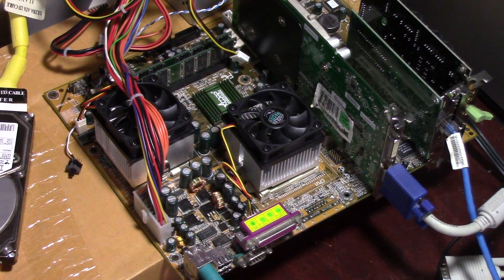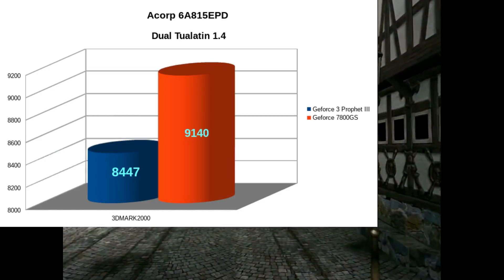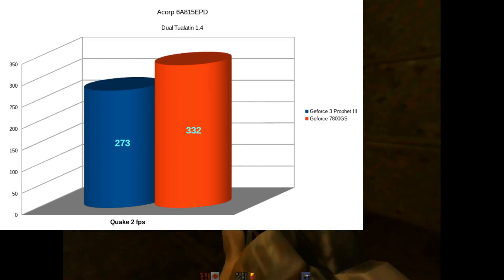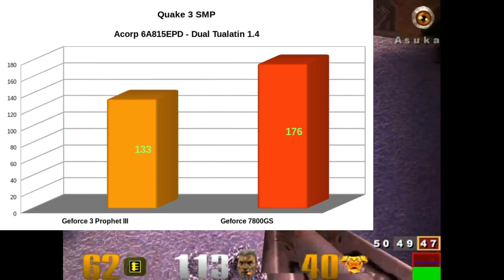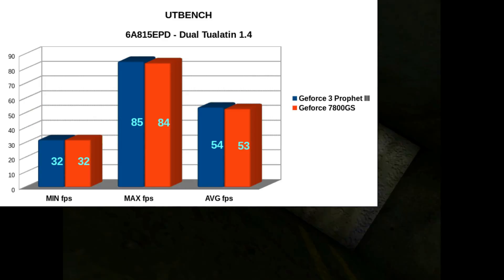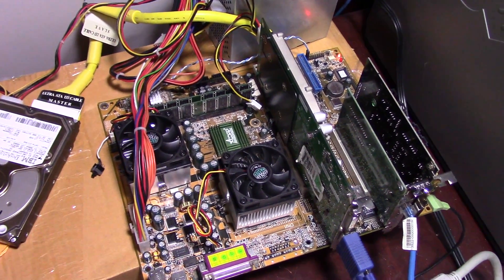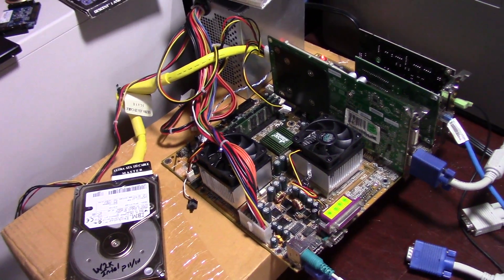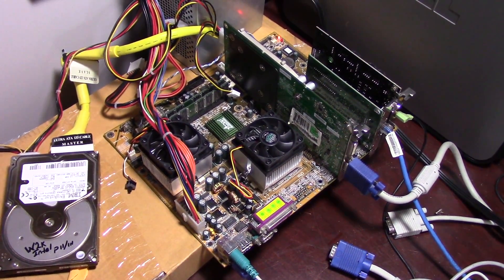Dual Tualatin 1.4 on Acorp 6A815EPD Benchmarks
Any games that used the Quake 3 Engine would be SMP capable, and while the fps would be different from Quake 3, I feel the percentage of increase between SMP and non-SMP would be about the same.  Dual CPU for this era is not all that beneficial, but if there were other tasks going on in the background, there would still be a benefit to maintain full performance on single threaded games or applications.  Things which involve rendering, such as video creation, 3D modeling, things like that, would certainly see much more benefit from 2 CPU's.